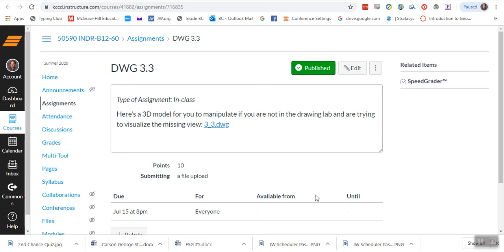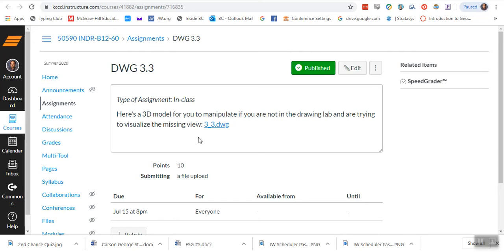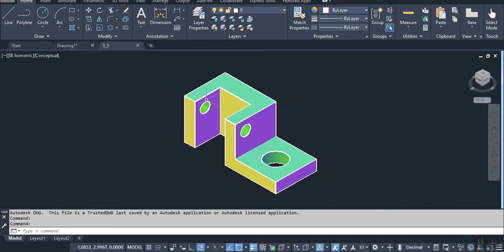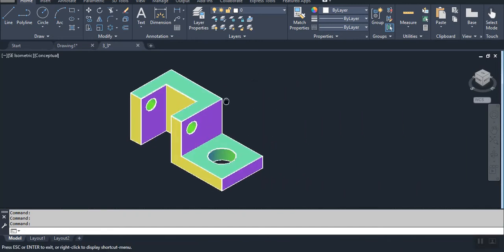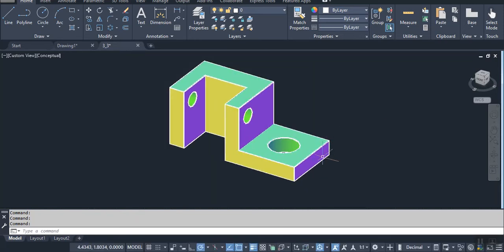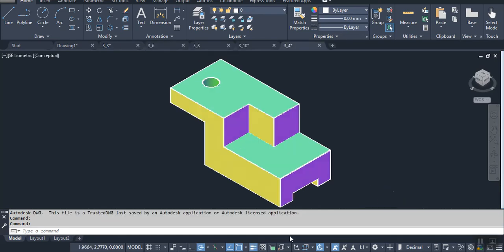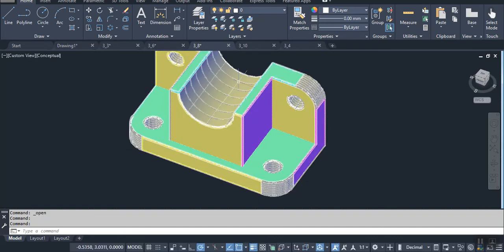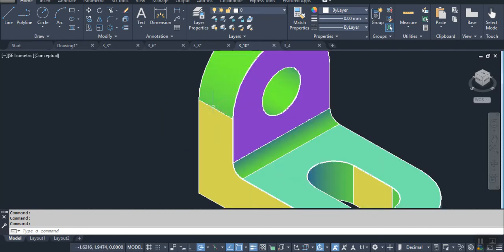Working with 3D CAD Models